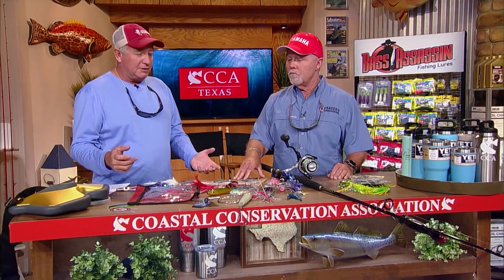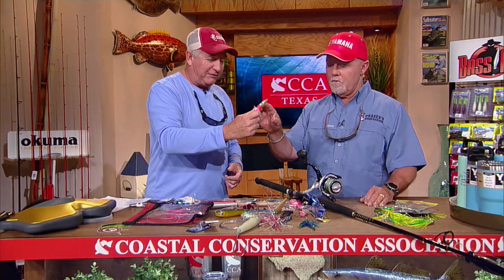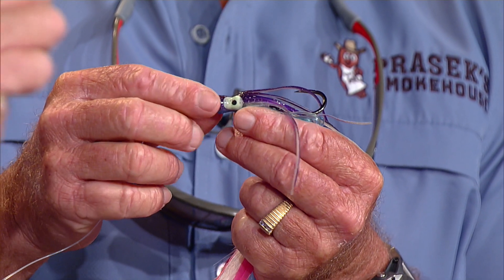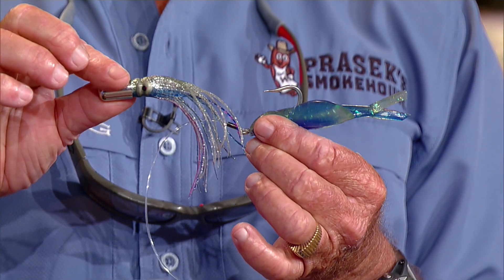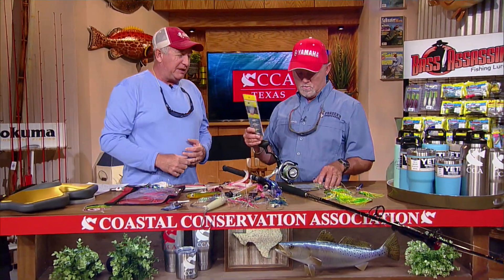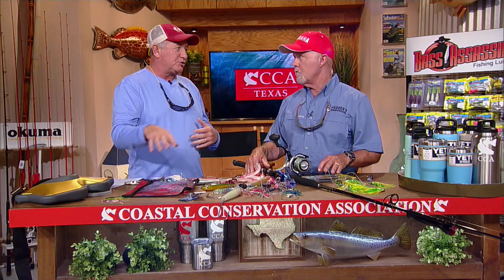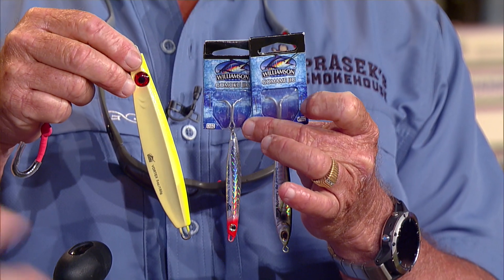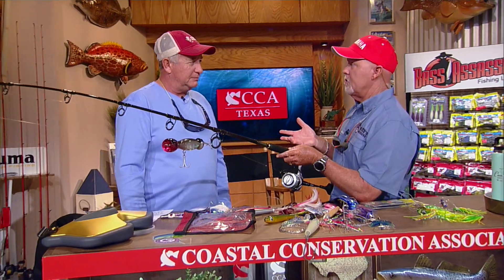Rigs and Techniques - 2019 | Texas Insider Fishing Report - Season 3, Episode 7